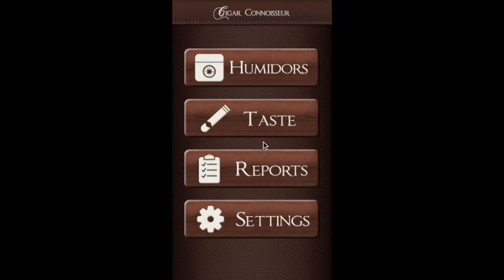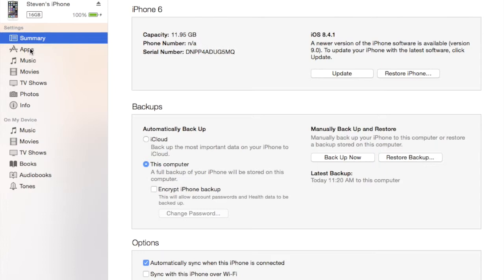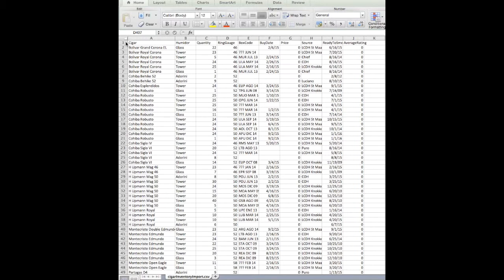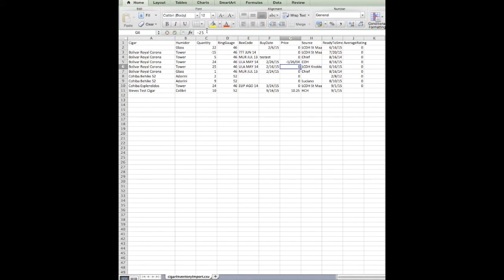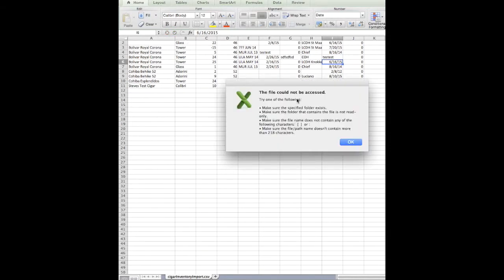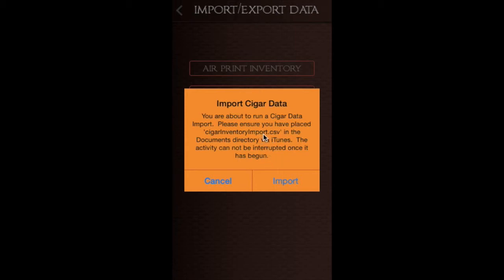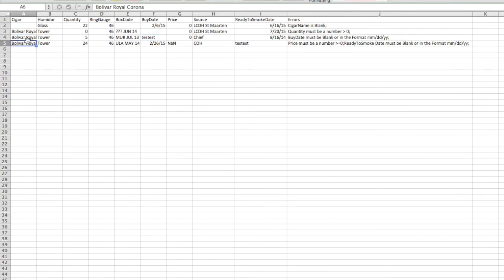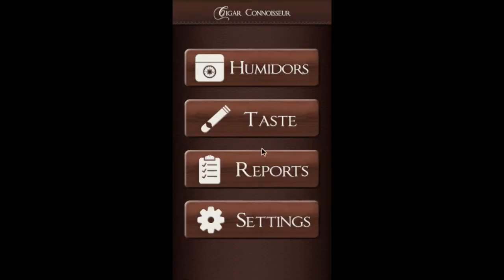Import/Export Cigars - Cigar Connoisseur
This video describes how to use the Import/Export Cigars feature in the Cigar Connoisseur app (excel CSV). For the technologically inclined!